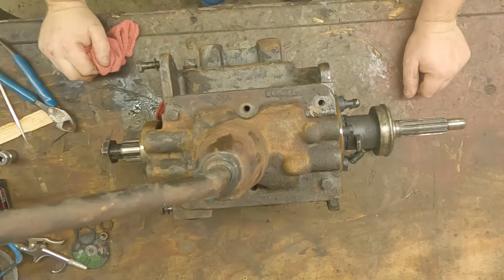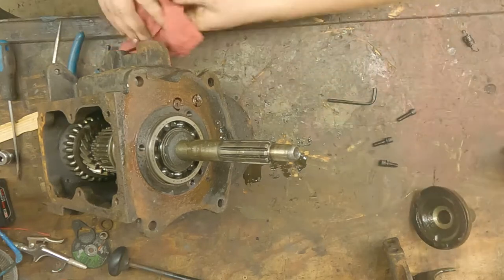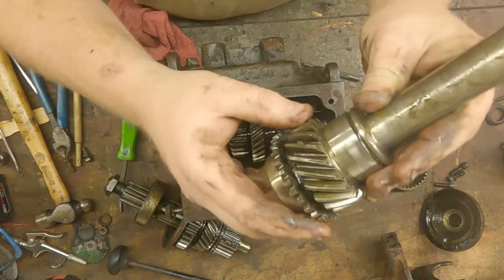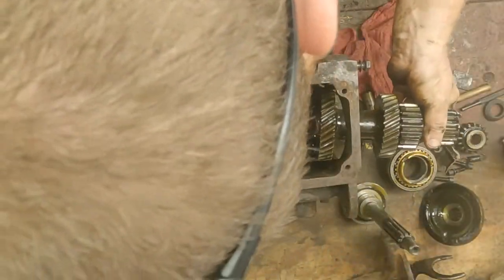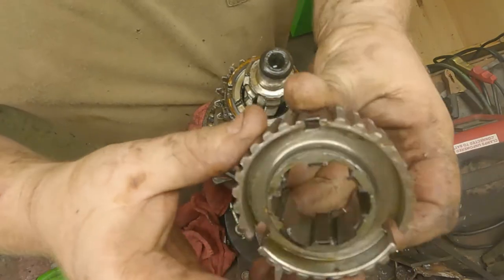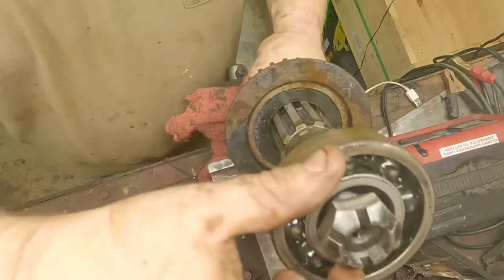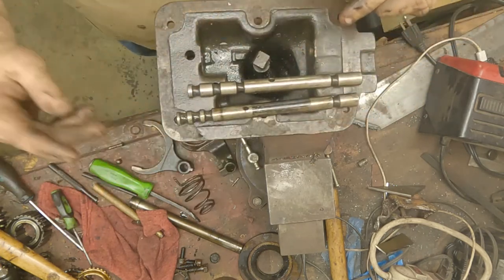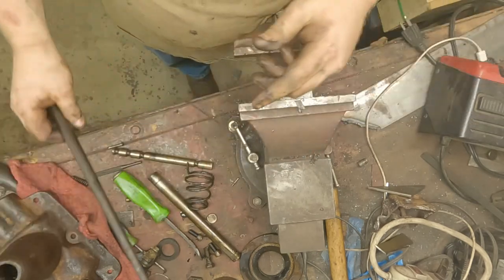Willys "Jeep" CJ-5 T-90 Transmission Disassembly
In today's video we disassemble the transmission out of the '59 CJ-5 currently under resto. All parts are available at southernjeepand4x4.com